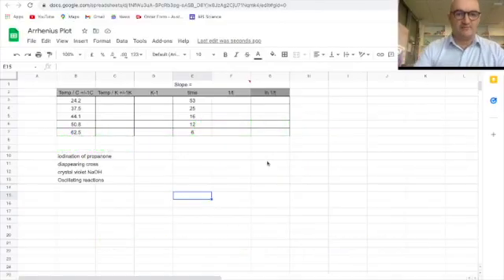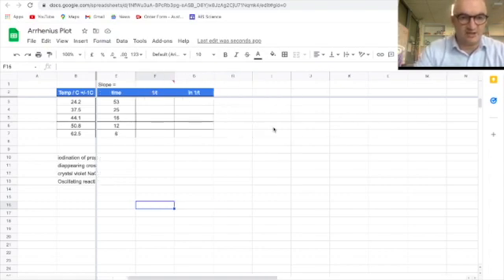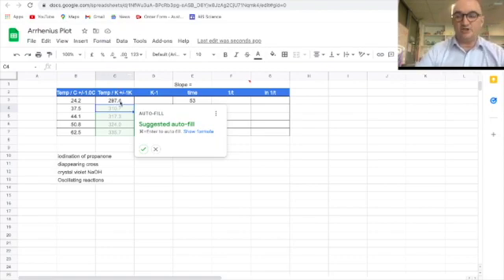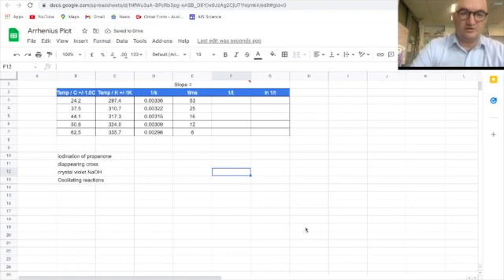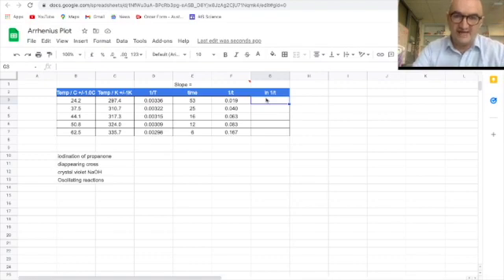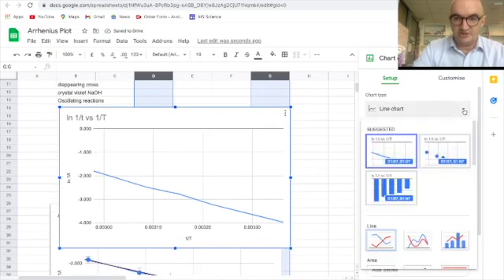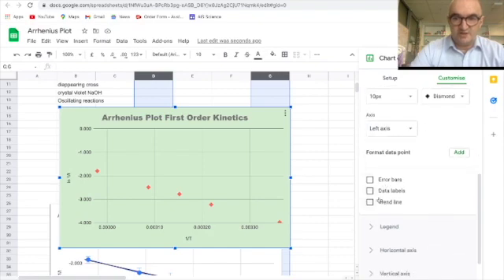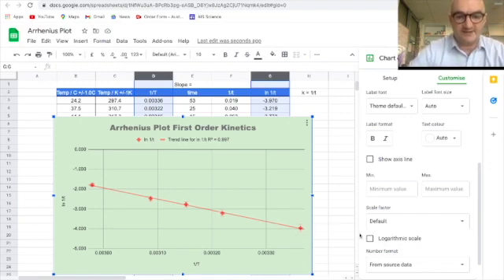How to Use Google Sheets for Success in the IB Chemistry IA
Basic skills in sheets for top band success in Chem IA